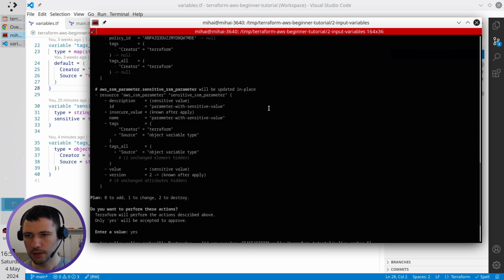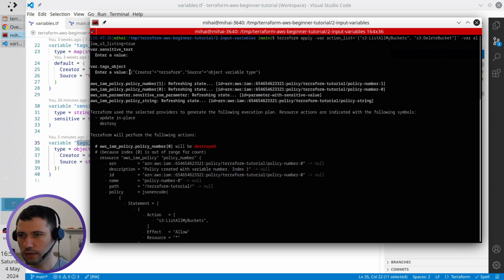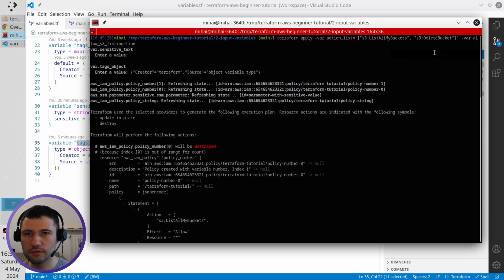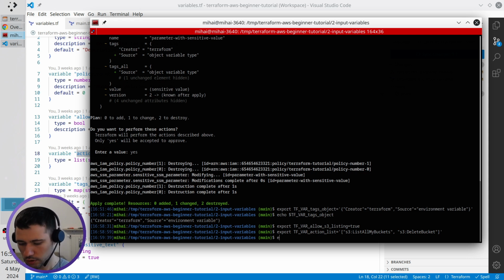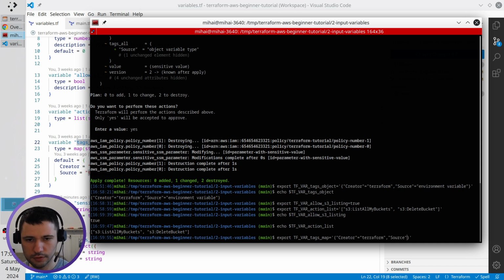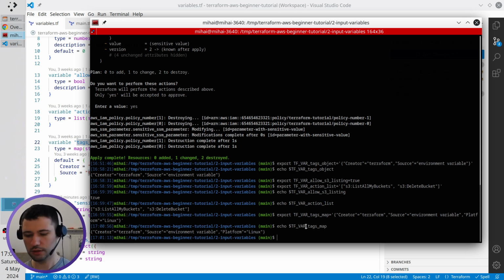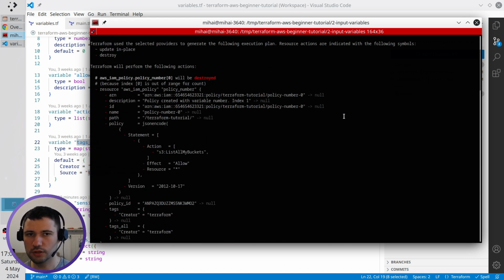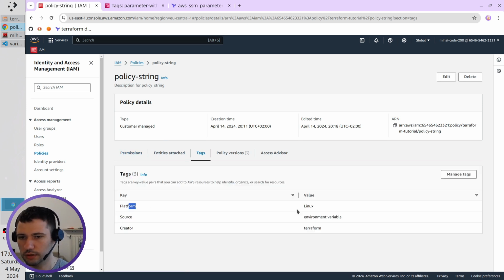Terraform+AWS, part 6.14 | Input variables | Value from environment variable | Beginner’s tutorial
Chapters:
  00:00 Problem description
  00:34 Create environment variables (linux)
  04:40 Terraform apply
  05:51 Check updated resources

Special thanks to:
 • Audacity
 • Canva
 • Kdenlive
 • OBS